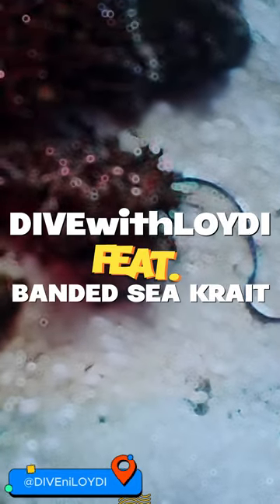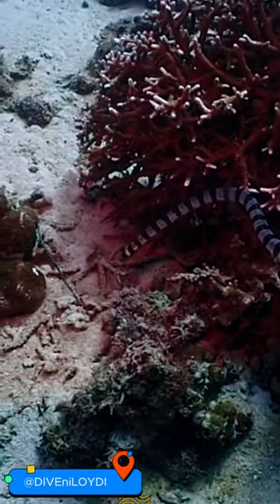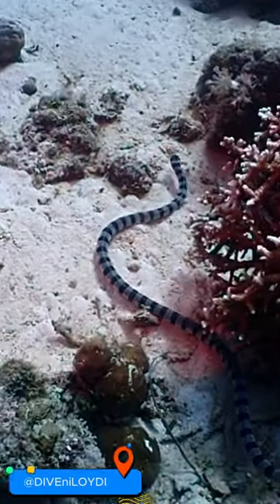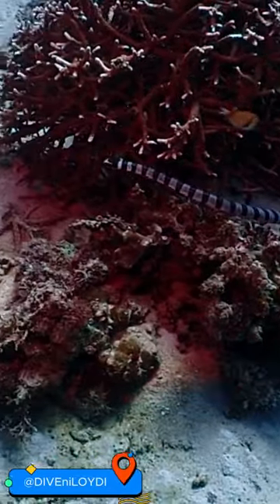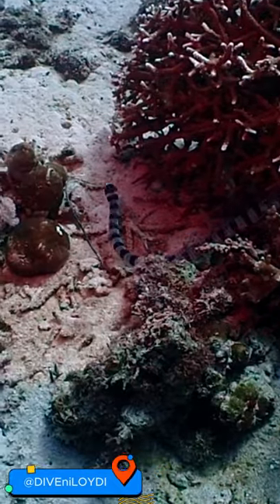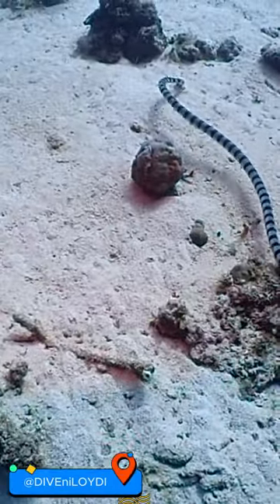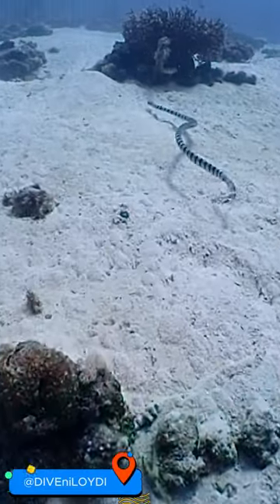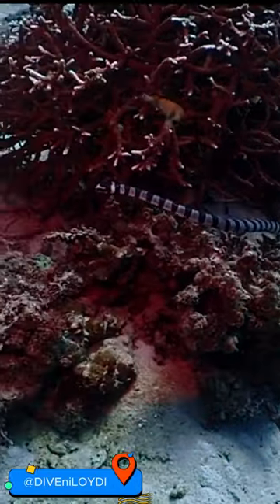Meet the Banded Sea Krait: The Underwater Showstopper!